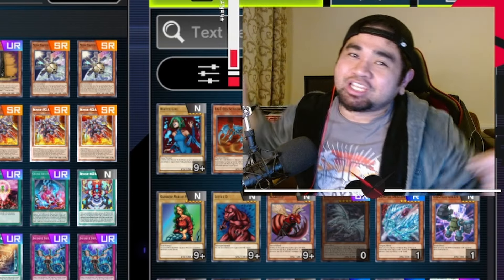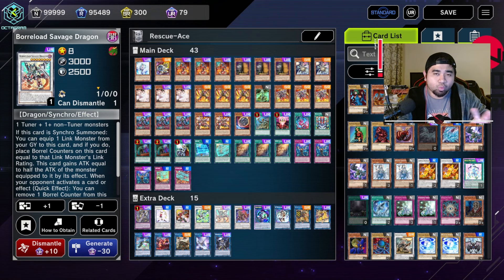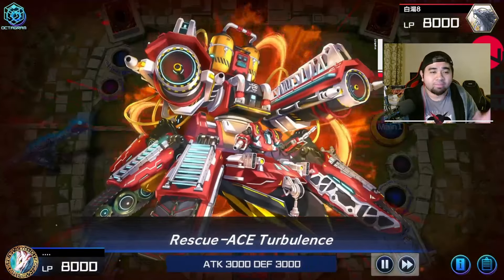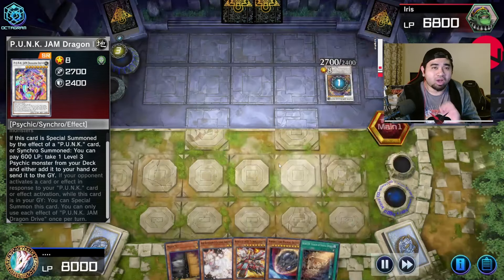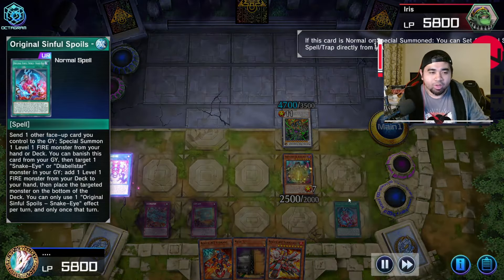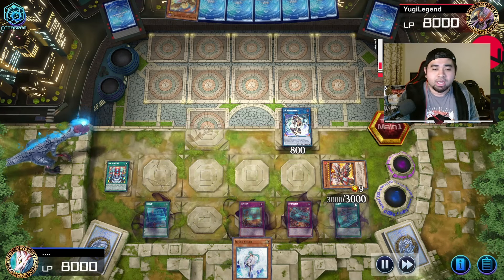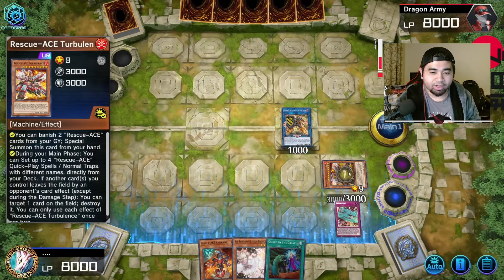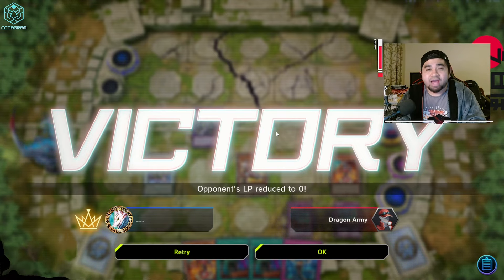CHOOSE YOUR COMBO LINE WITH RESCUE-ACE DIABELLSTAR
Deck Profiles are in the Comment section below!

Hello again and welcome back to another Master Duel video.

▶▶Video Timestamps◄◄
00:00 - Cutscene
00:08 - Rescue-ACE Decklist
03:37 - Game 1 vs Invoked Shaddoll Dogmatika
07:00 - Game 2 vs PUNK
11:32 - Game 3 vs Blackwings
14:23 - Auroradon Combo
18:23 - Outro